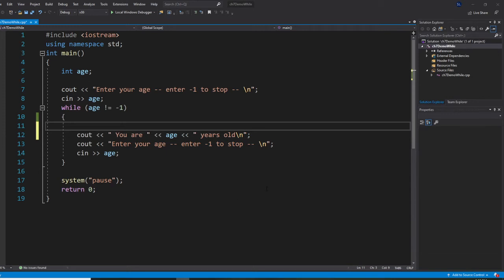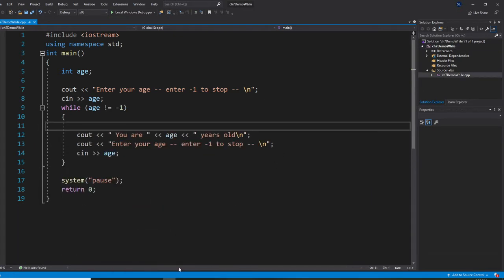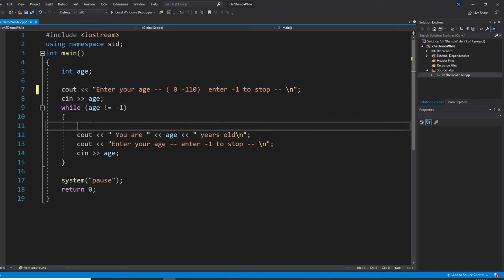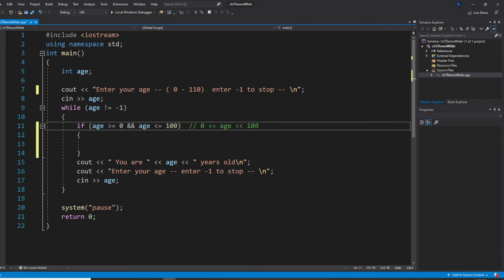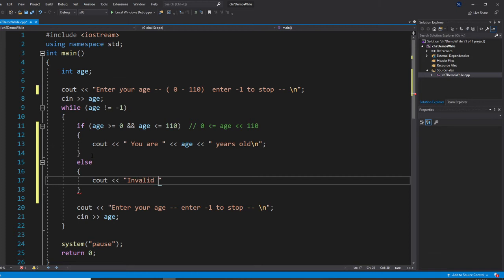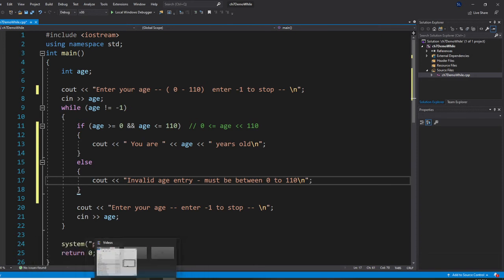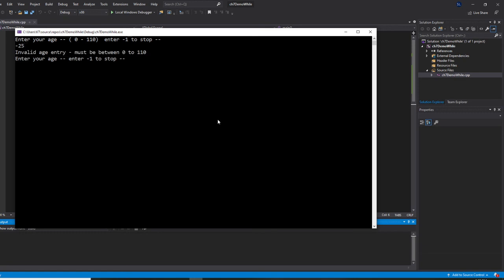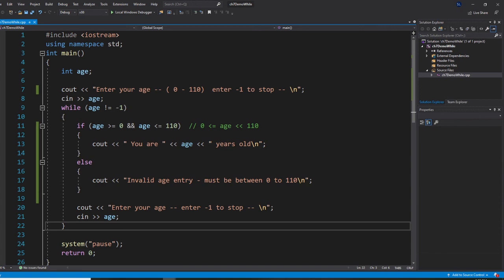C++ read and display the age, use if else to prevent user enter invalid age. error handling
We can use an If statement inside the while  loop to prevent user to enter invalid numbers.  This is called Error Handling.